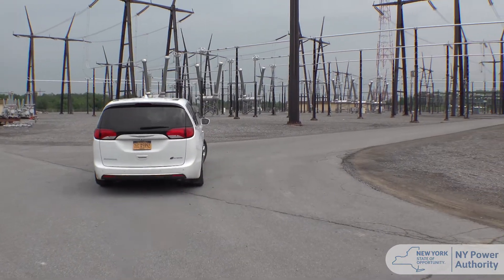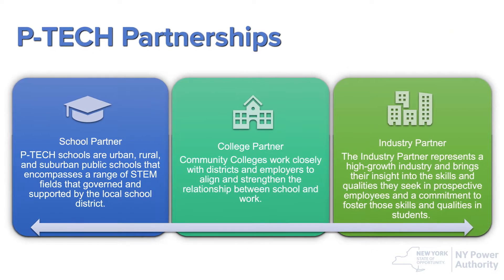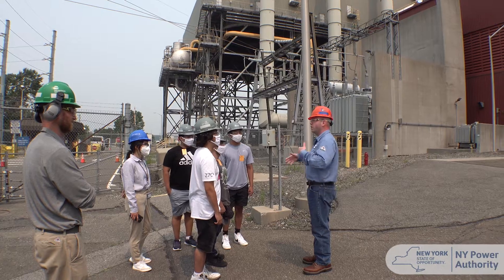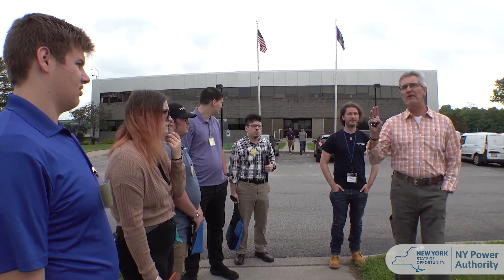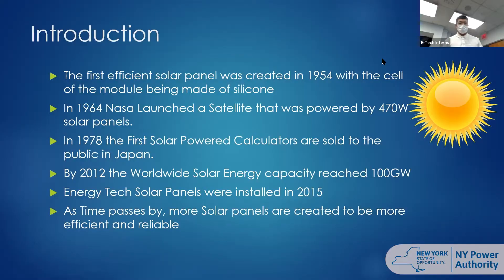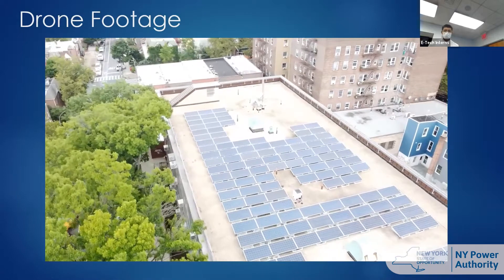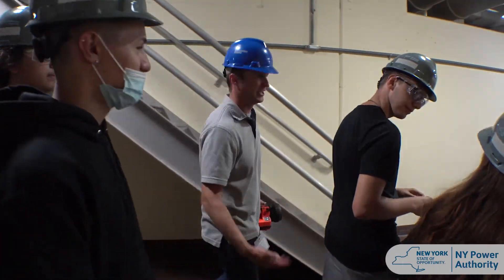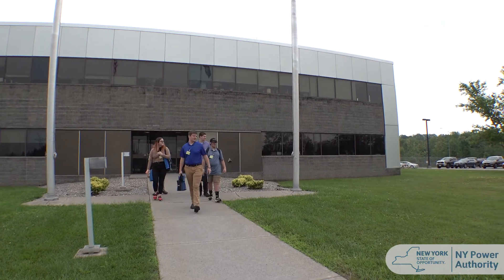P-TECH Internship Program